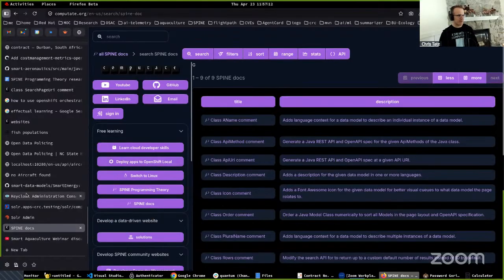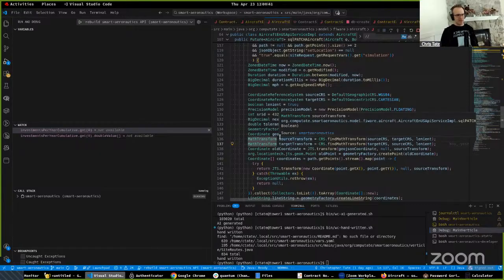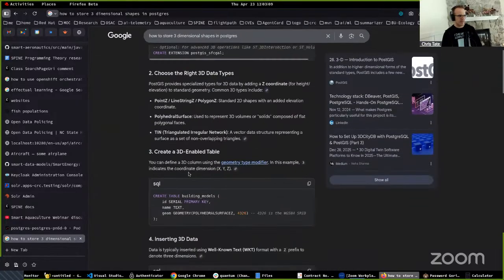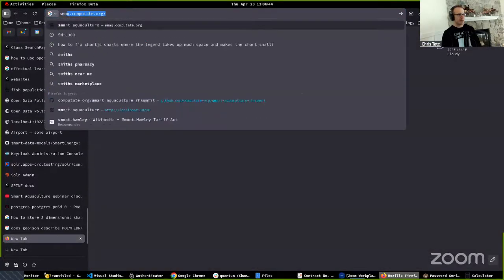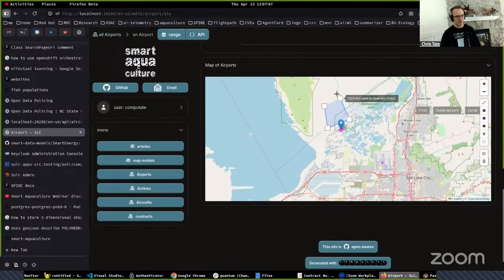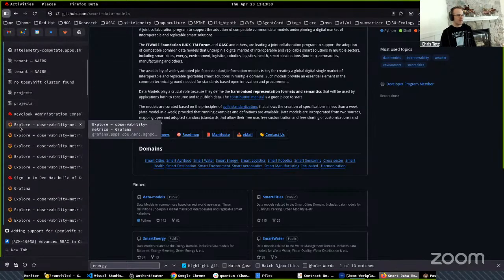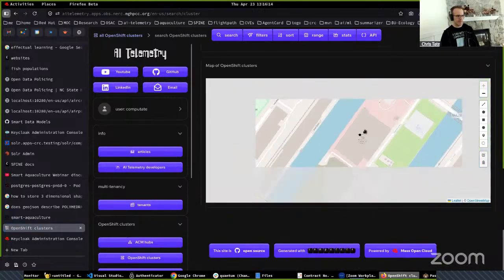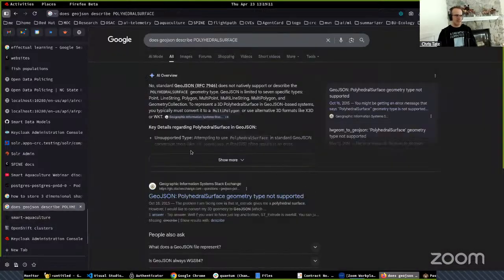Smart Aquaculture Webinar discussing physics 3d simulations and learning modules